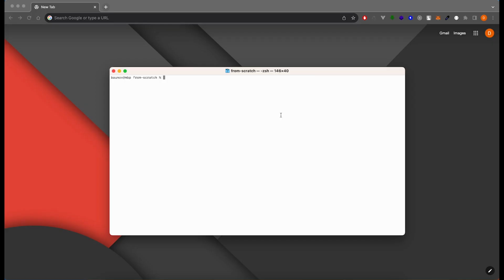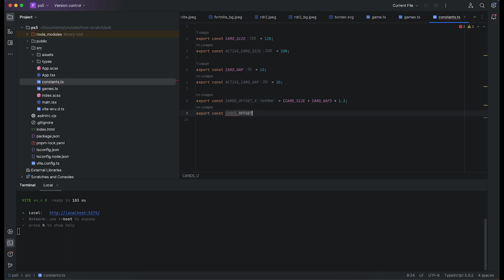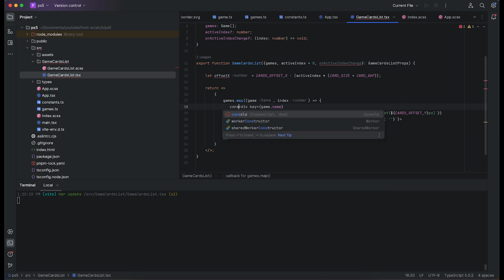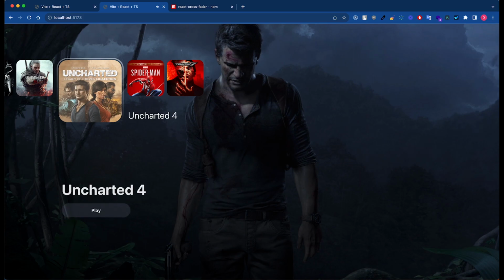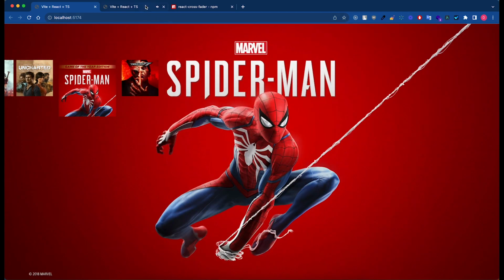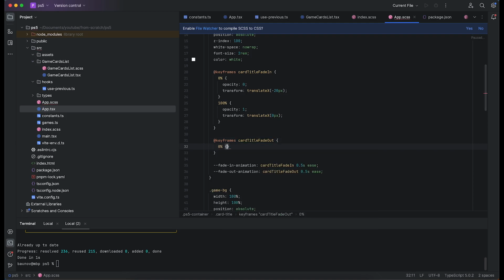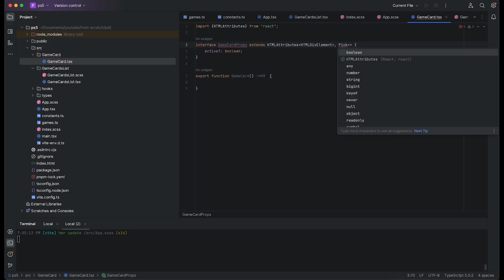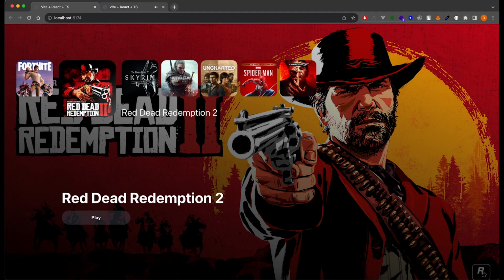Let's code PS5 Interface with React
0:00 Intro
0:26 Project setup
2:53 Assets and games
4:24 Constants
8:05 Game cards list
19:22 Game backgrounds
20:33 Transitions setup
25:00 usePrevious hook
30:00 background gradient overlay
32:04 Adding card title
35:53 Animating card title
38:32 Game title with play button
44:05 Refactoring game card
47:51 Game card sliding gradient effect
51:58 Wrap up